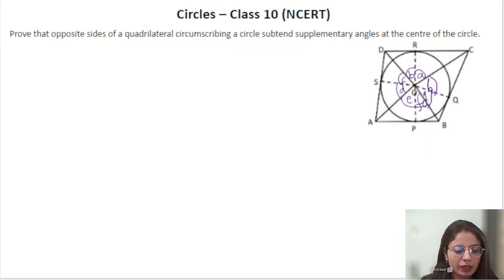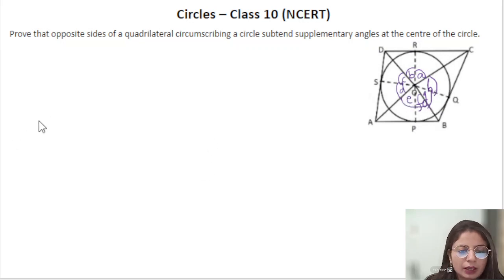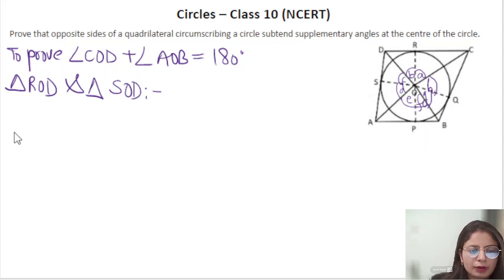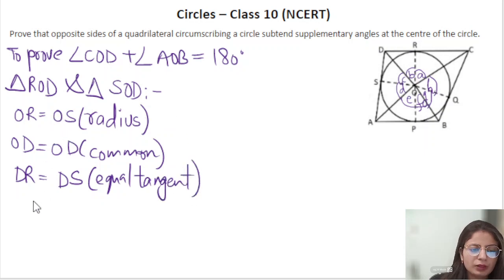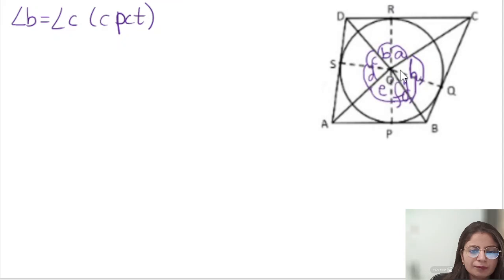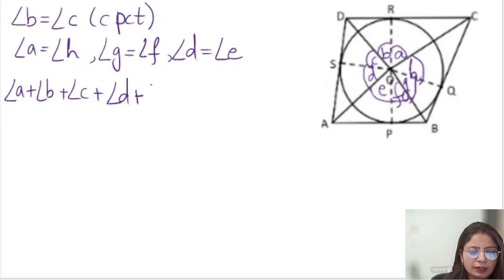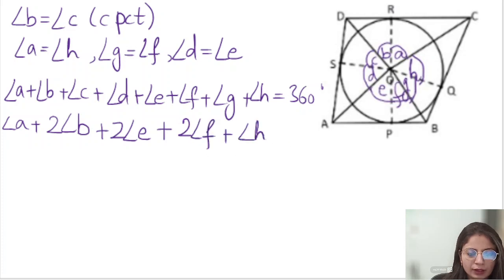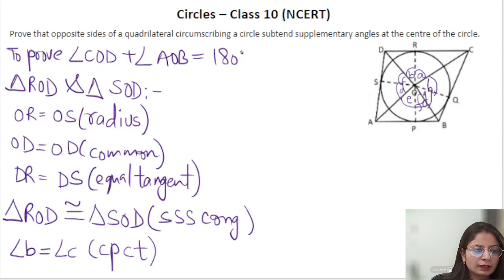Circle Class 10 | Ex 10.2 | Q13 | Class 10 CBSE Ex 10.2